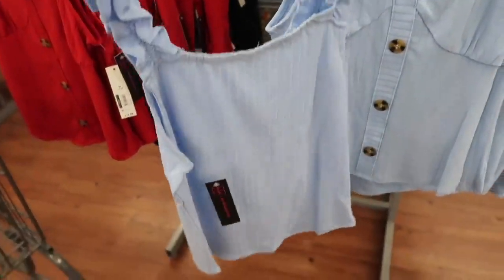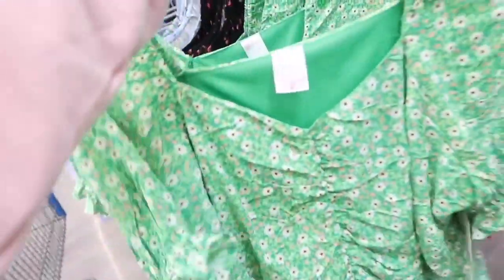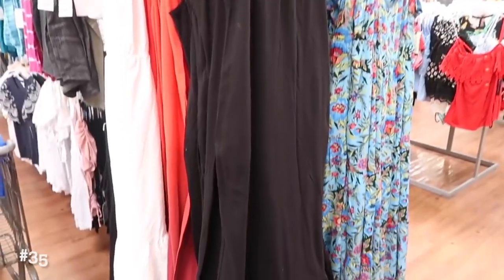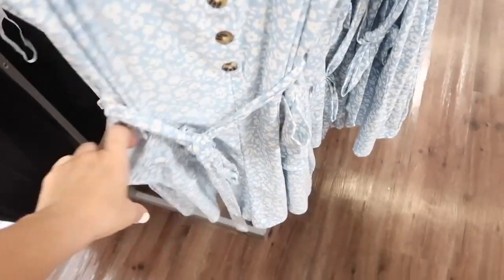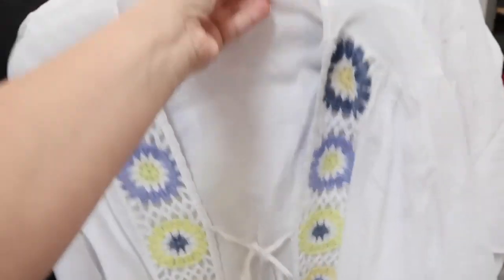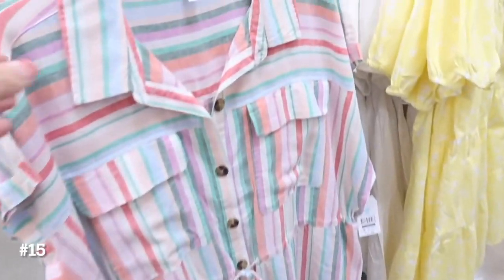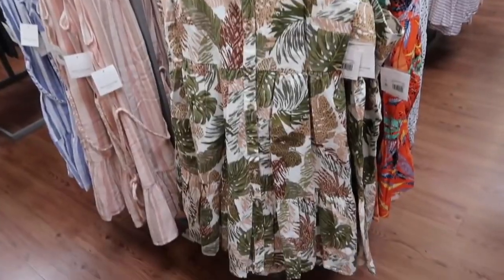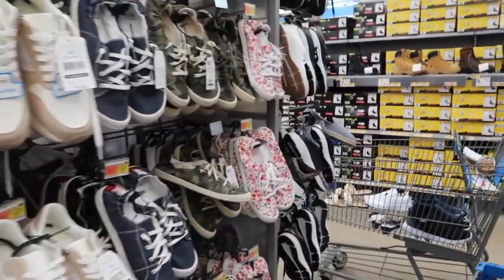WALMART SHOP WITH ME | MAY FAVORITES | AFFORDABLE FASHION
Hi Ladies hope you enjoy this MAY FAVORITES from my  WALMART SHOP WITH ME videos.

50. Free Assembly Mini Dress

49. No Boundaries Tank Top and Shorts Set,

48. Secret Treasures Americana Printed PJ Set

47. No Boundaries Juniors Double Ruched Tank Top

46. Love & Sports Tube Swim Cover-Up

45. Avia Skort with Bike Liner - SALE $12.46

44. No Boundaries Juniors’ Puff Sleeve Dress

43. Time and Tru Women's Braided Two Band Sandals SALE $12

42. Time and Tru Women's Raffia Tote

41. No Boundaries Smocked Dress

40. Time and Tru Women's Printed Halter Dress

39. No Boundaries Juniors' Handkerchief Top

38. Time and Tru faux button dress

37. Time and Tru Woven Flutter Sleeve Dress for Women SALE $13

36. No Boundaries Juniors Seamless Crop Leggings SALE 2 for $13

35. Time and Tru Women's Flutter Sleeve Knit Maxi Dress

34. Free Assembly Women’s V-Neck T-Shirt

33. No Boundaries Juniors Rib Button Front Tank Top

32. Time and Tru Women's Multstripe Straw Beach Tote Bag

30. Time and Tru Women's Tie Shoulder Colorblock Midi Dress

28. Free Assembly Women's Side Slit Short

27. No Boundaries Juniors' Button Front Romper

26. Time and Tru Women's Short Sleeve Woven V-Neck Dress

24. Time and Tru Linen Shorts

23. U.S Polo Assn Womens' Classic Chino Short

22. Sam & Libby Women's Karissa Slide Sandal

20. Time And Tru Pull-On Shorts

19. Time And Tru Women's Puff Sleeve Sweatshirt

18. Time and Tru Women's Sleeveless Cinch Waist Surplus Dress

17. Secret Treasures Top and Shorts Pajama Set,

16. Time and Tru Women's High Rise Frayed Hem Denim Short SALE $11

15. Time And Tru Shirt Dress SALE $13

14. No Boundaries Super High Rise Festival Short

13. Free Assembly OFF THE SHOULDER

12. Madden NYC Women's Jeweled Thong Sandals

11. Time and Tru Women's Henley Romper

10. Sam & Libby Women's Shelby Dress Sandal

9. No Boundaries Juniors' Corset Peasant Dress

8. Women Madden Nyc Rouched Sandal Ww

7. Beach Lunch Lounge DRESSES

6. Time and Tru Women's Linen Ruffle Shorts

5. No Boundaries Juniors' Racerback Bodycon Dress

4. Time and Tru Women’s Bow Thong Sandal SALE $12

3. Time and Tru Women's Belted Utility Shorts

2. Time and Tru Women's Double Cloth Tie Shoulder Dress

1. Time and Tru Cropped Wide Leg Knit Jumpsuit

About Me
Hi! I'm Jennifer Lynn  I'm a Jersey girl living in a Florida  world.  I'm a work at home mom with 3 daughters , 2 dog babies and 1 cat babe.  Some of my favorite videos to make  are cooking, cleaning,  lifestyle and beauty. WALMART SHOP WITH ME  | MAY FAVORITES  | AFFORDABLE FASHION